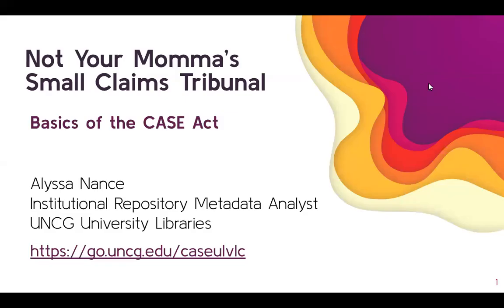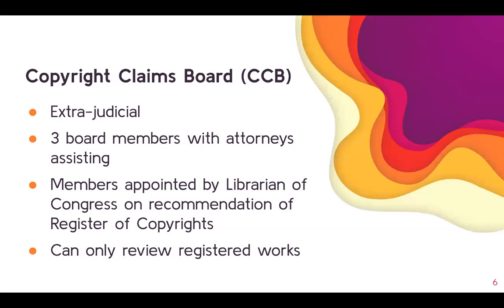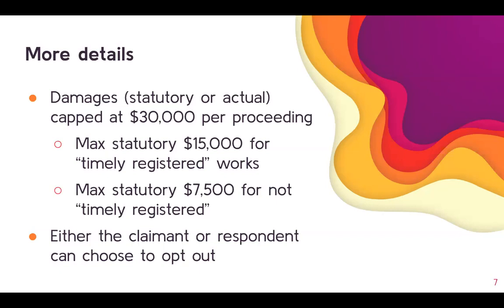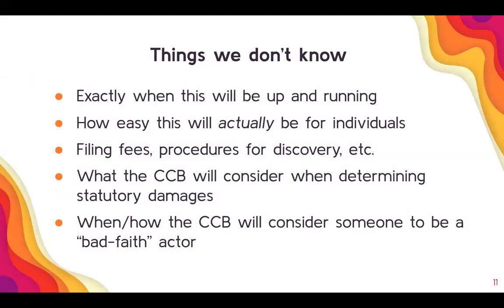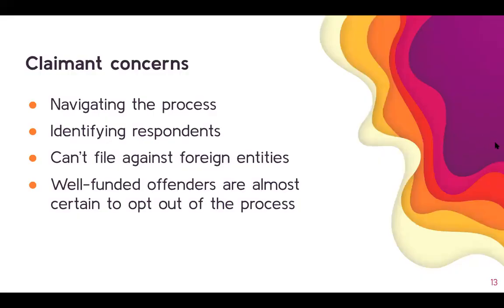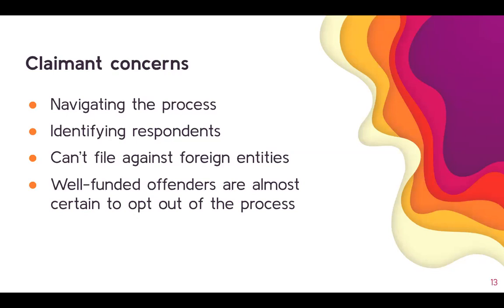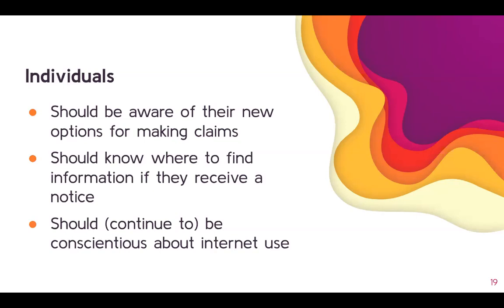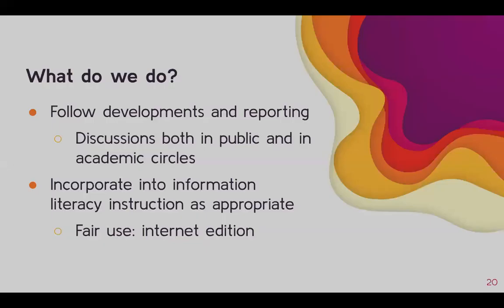UNCG Libraries ULVLC: Not Your Momma's Small Claims Tribunal: Basics of the CASE Act